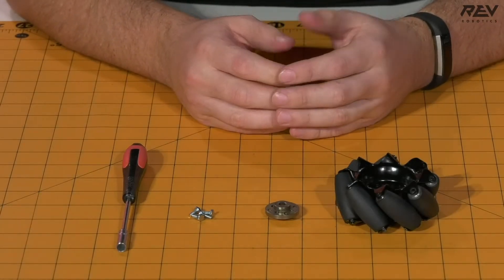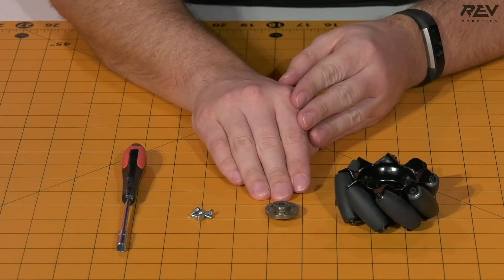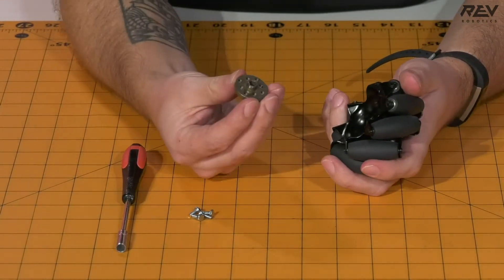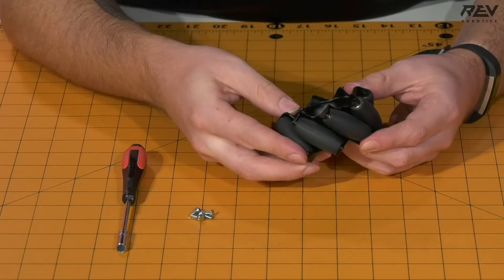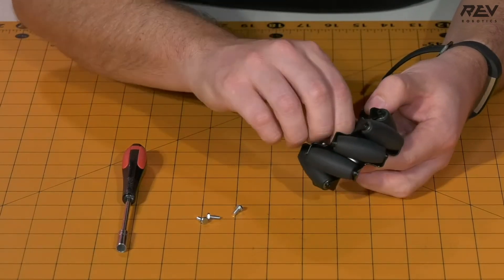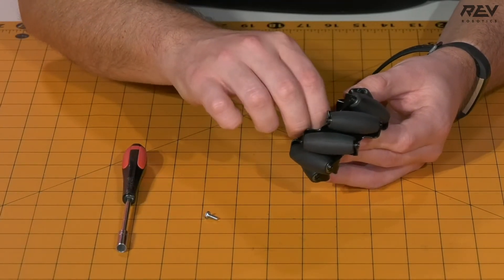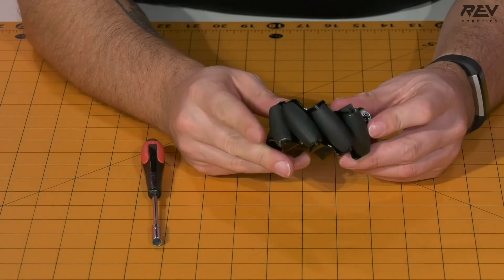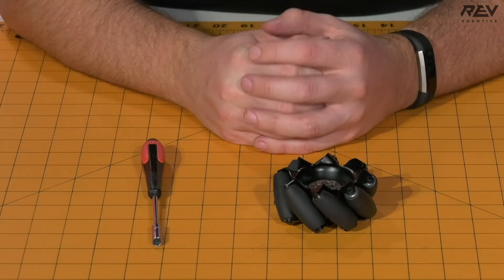Mecanum Drivetrain - Mecanum Wheel Assembly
Follow along with Mack as he builds the Mecanum Wheel Assembly for the Mecanum Drivetrain!

This series of videos goes through the steps required to build a mecanum drivetrain using parts from the FTC Starter Kit V3 (REV-45-1883), the 75mm Mecanum Wheel Set (REV-45-1655), and two additional UltraPlanetary Gearbox Kit & HD Hex Motors (REV-41-1600).